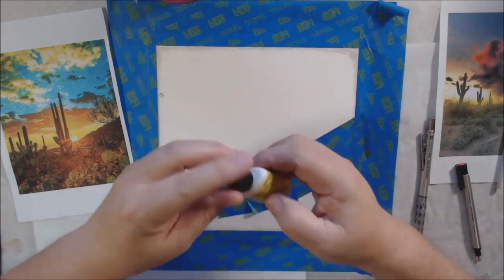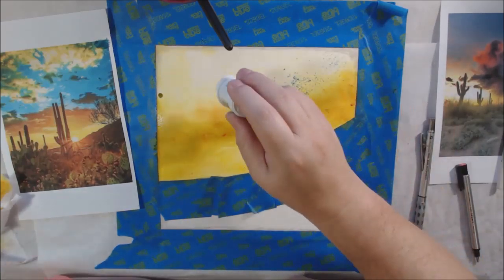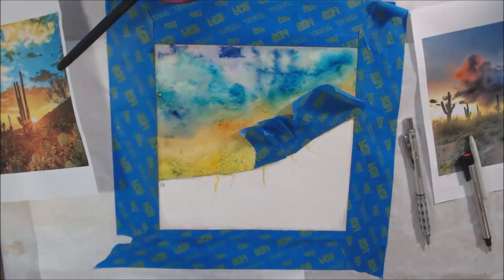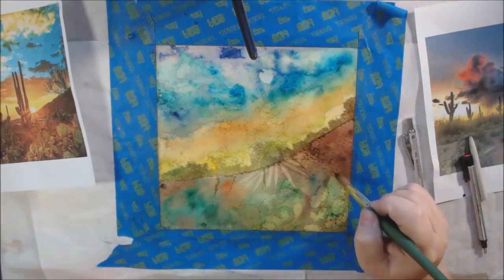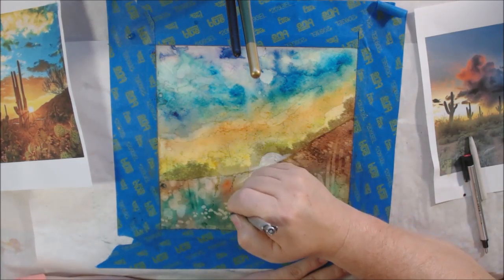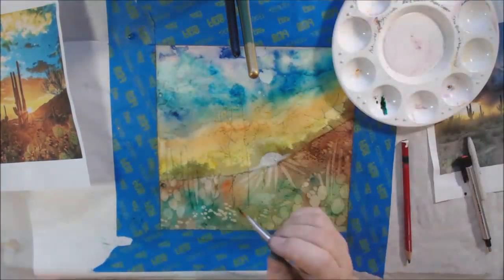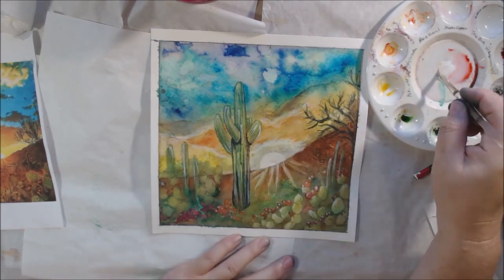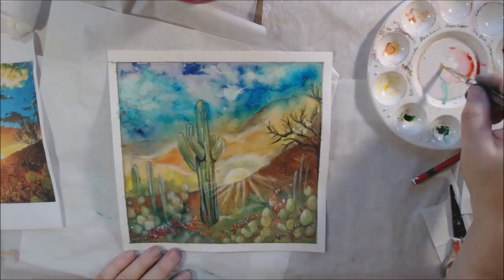Come to My Window Video Hop - Painting the Desert with Brusho and Colorburst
Welcome to the “Welcome To My Window Art Hop”! We have five amazingly talented mixed media artists participating.
Shel C (you are here)

Materials Used and Links:
140 pd watercolor paper, cold pressed
Brusho crystals
Ken Oliver Colorburst powder
White india ink
Dagger brush
Collapsible brush cup
Plastic palette